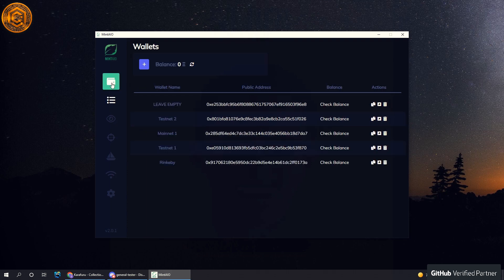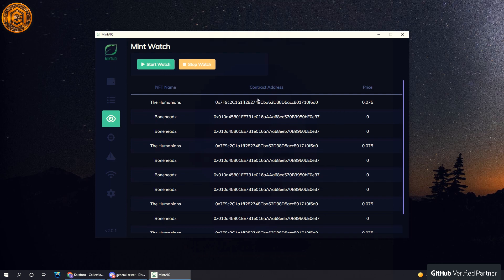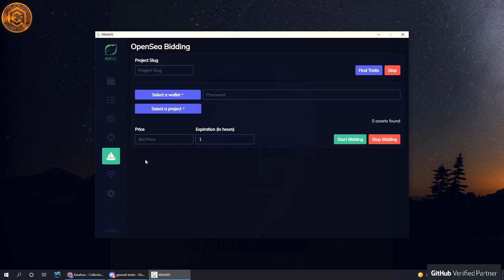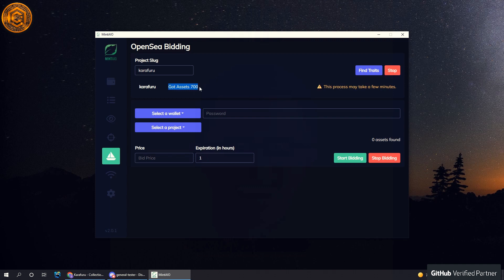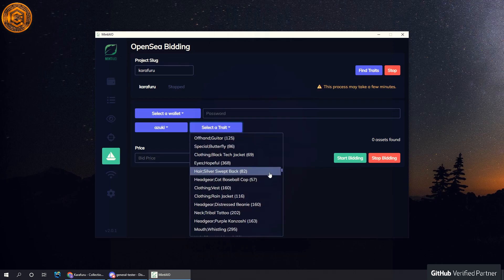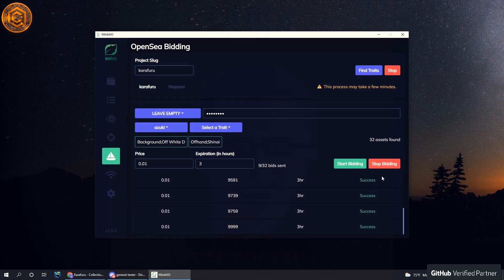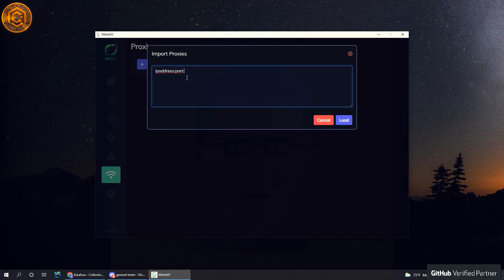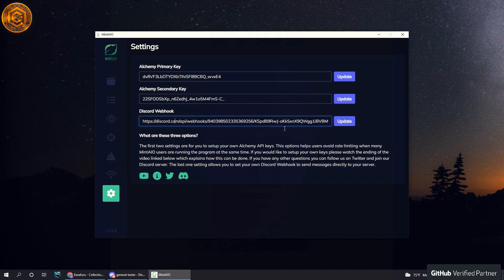Opensea Bidding Bot | All professionals use This Bot | Opensea Airdrop | Rarible Bidding Bot | Nft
DOWNLOAD - link in pinned comment

➖  automatic Bidding/Offer Bot

➖  automatic Listing Nft to Opensea

➖  Weth to Eth Auto Swapping

Configuring the bot for the Opensea trading exchange is provided on the video.